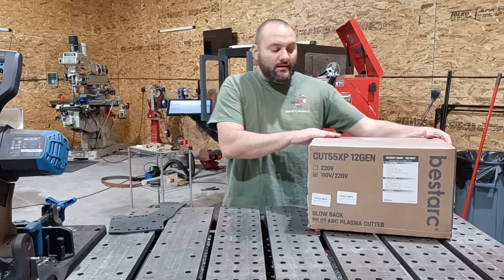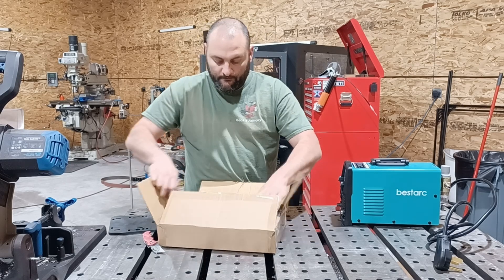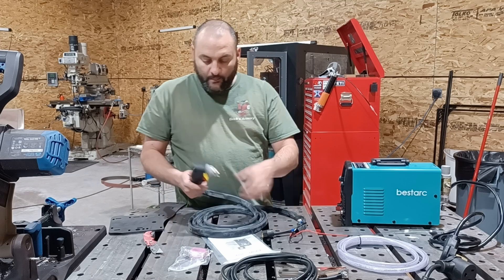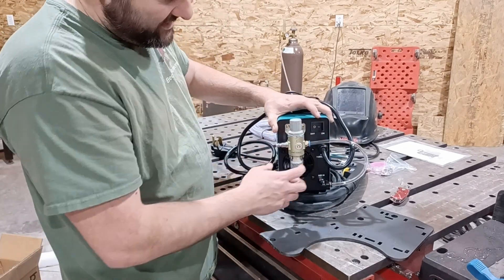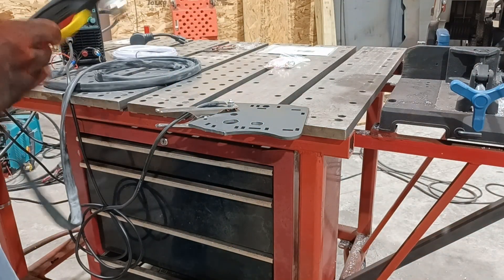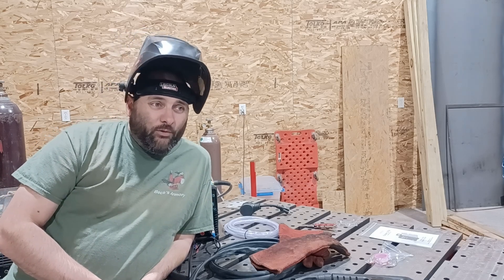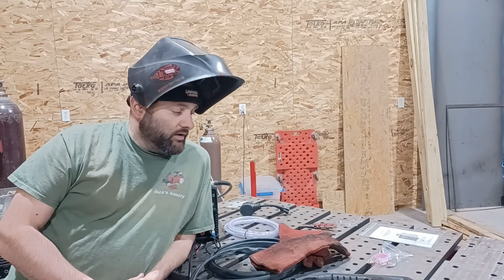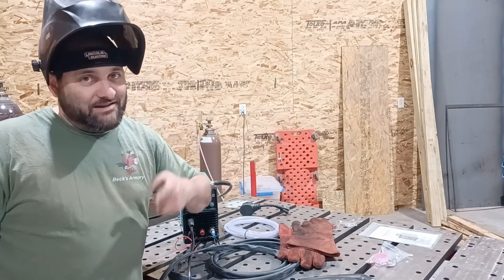Bestarc CUT55XP 12TH GEN Plasma Cutter (Unboxing Review)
Support the companies that support Beck Tools!

Beck Tools may receive financial compensation from "some" of the links above.